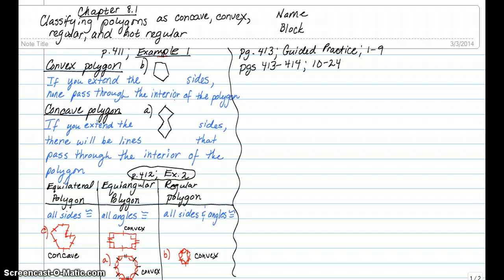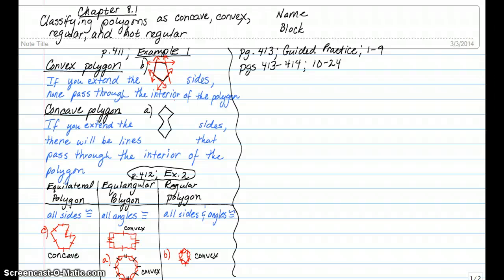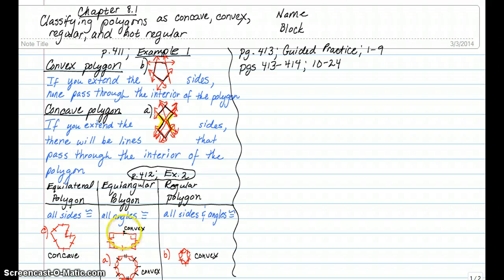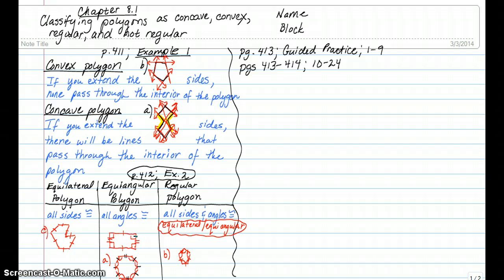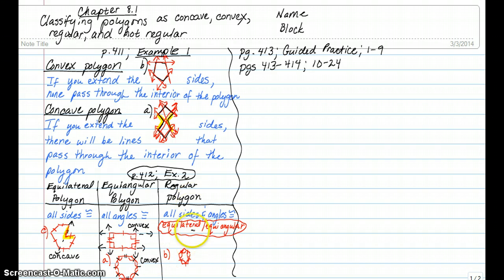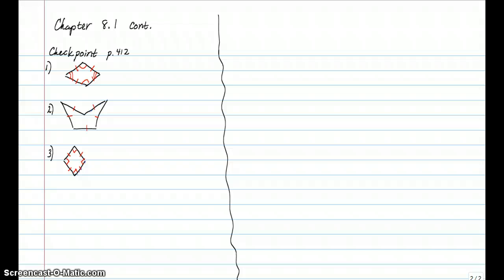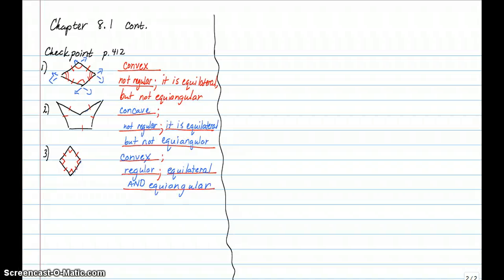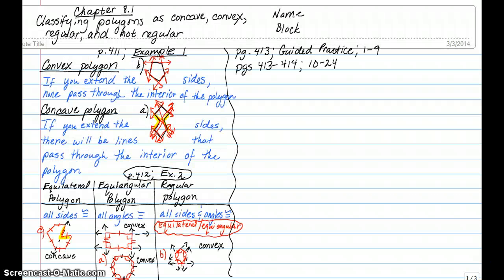Classifying Polygons (chapter 8.1)